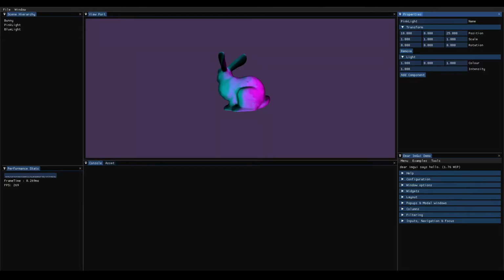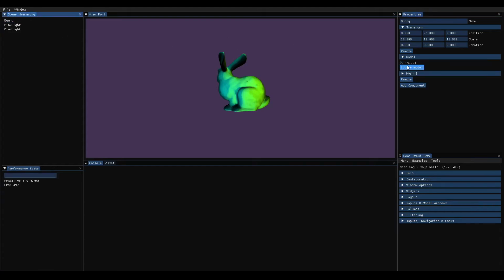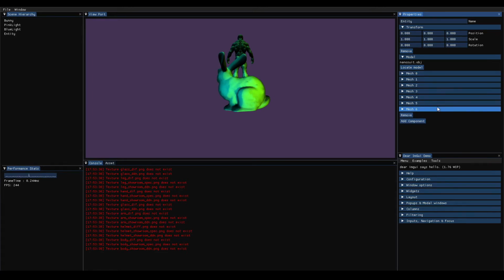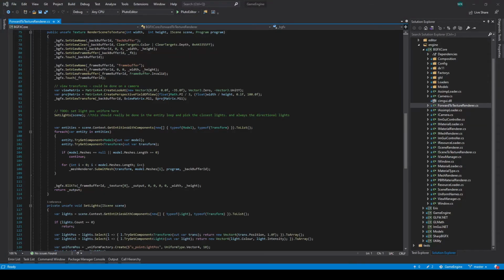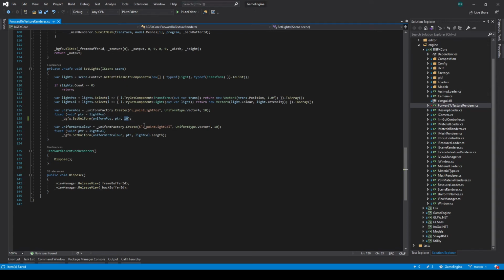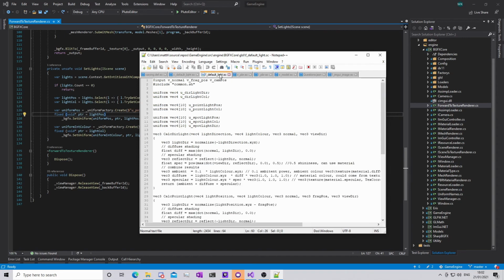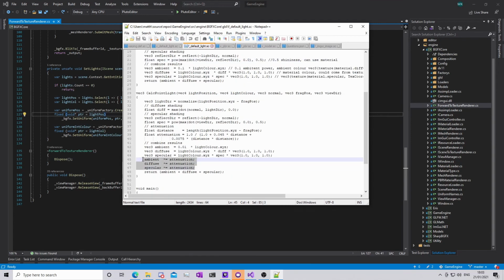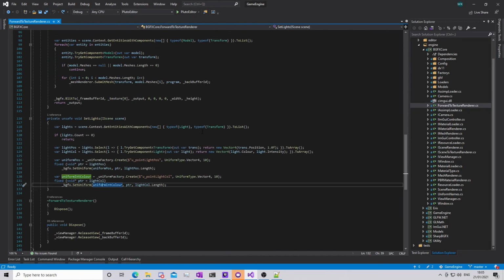C# Game Engine DevLog #5: Real Time Lighting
Going over the work I did this week on real time lighting. Currently supporting up to 10 lights affecting one object at a time. If your intrested in a write up, I learnt almost all of the stuff I used here from learnopengl.com